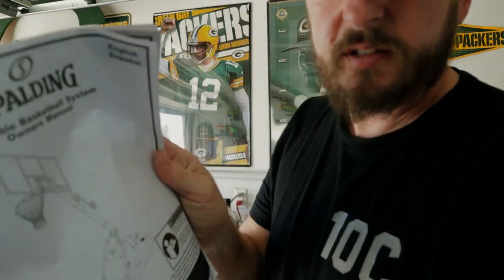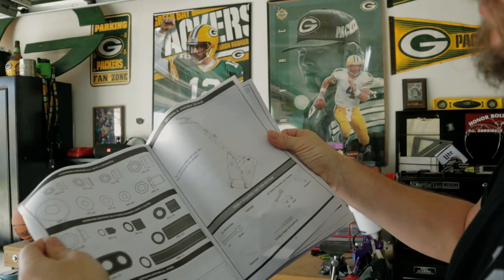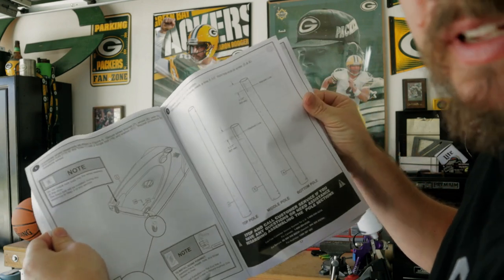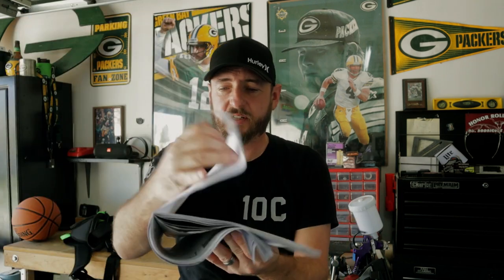Spalding 54 Polycarbonate Portable Basketball System Review. He Got Game!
Spalding 54 Polycarbonate Portable Basketball System

My Equipment
Canon M50 (bundle)
Movo VXR10 Microphone
Neewer Ring Light
BOYA BY-M1 Microphone
Acoustic foam Panels
Yongnuo YN300 air LED light
Tolifo PT176 LED light
Mountdog softbox studio lighting